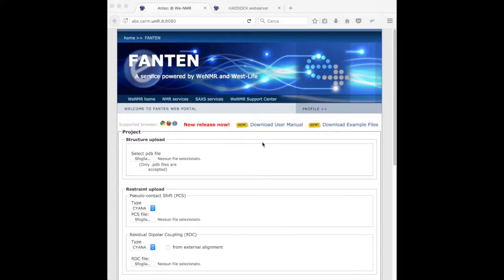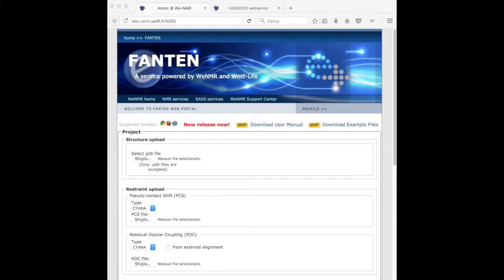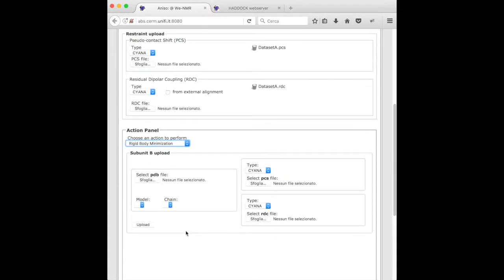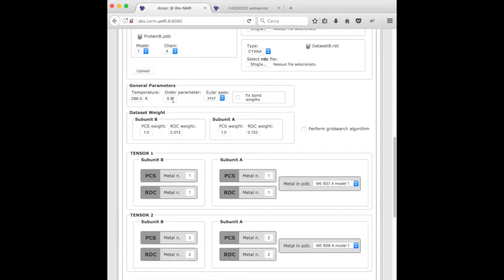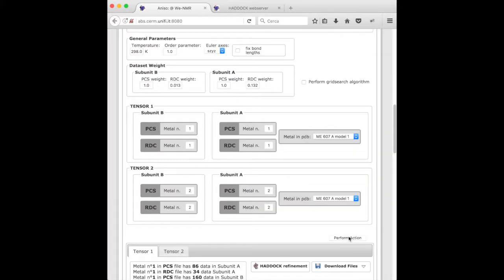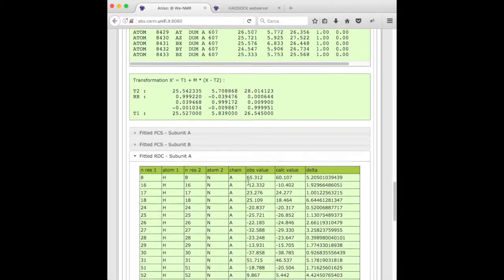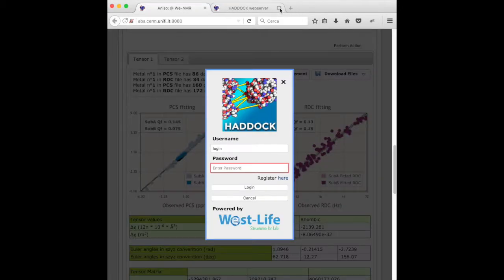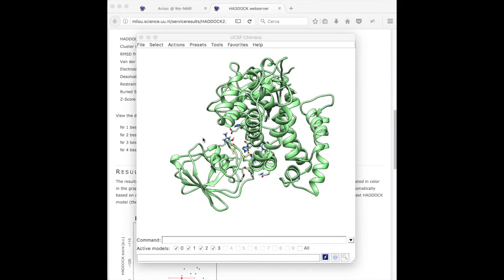fanten haddock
A West-Life output